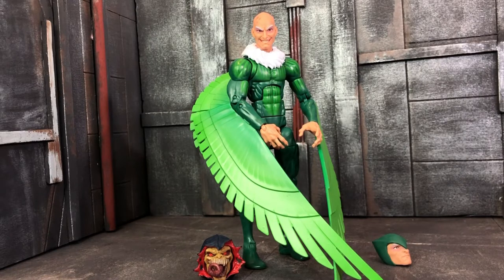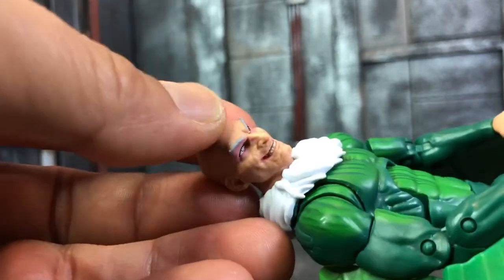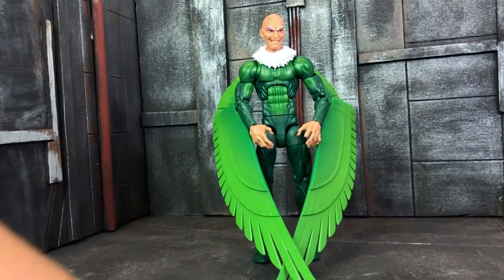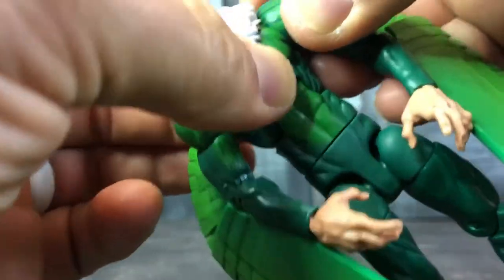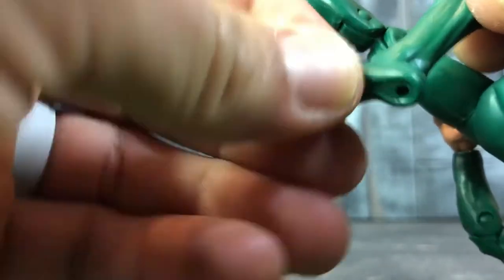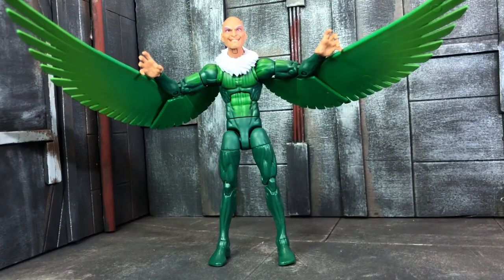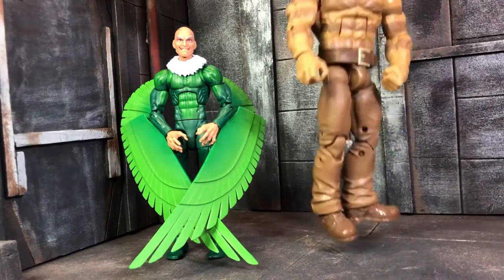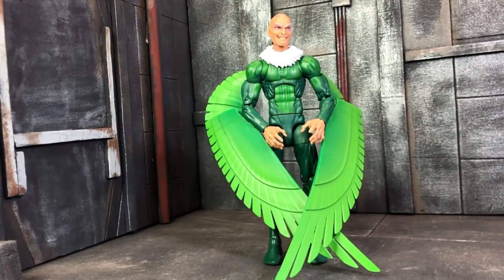Marvel legends Vulture